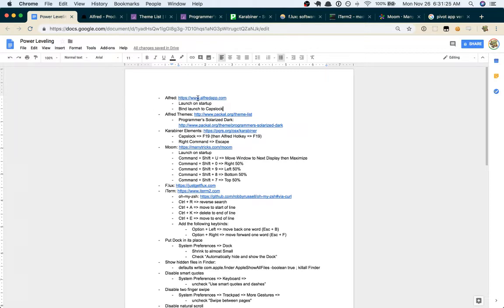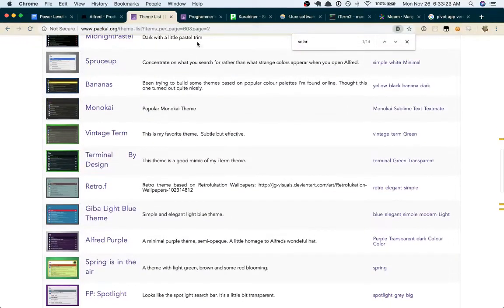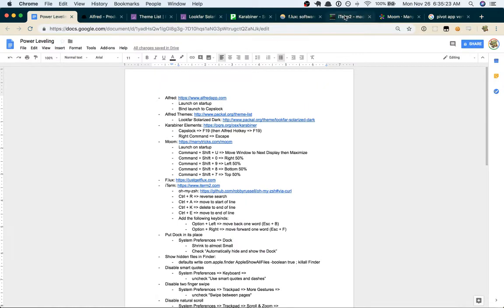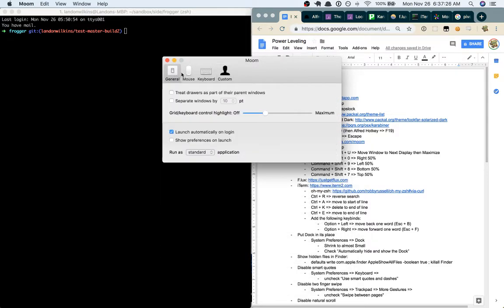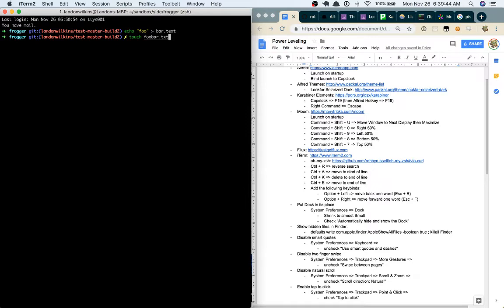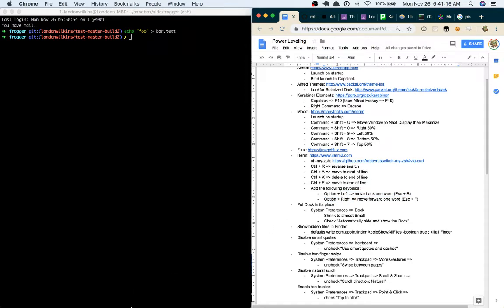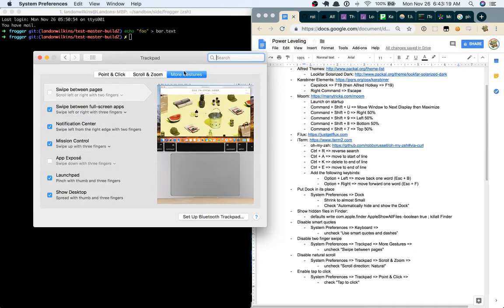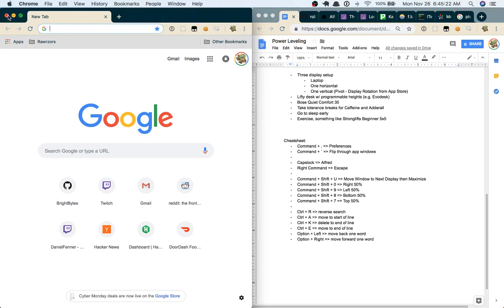Power Level Developer - Tools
--- Launch on startup
--- Bind launch to Capslock
--- Capslock → F19 (then Alfred Hotkey → F19)
--- Right Command → Escape
--- Launch on startup
--- Command + Shift + U → Move Window to Next Display then Maximize
--- Command + Shift + 0 → Right 50%
--- Command + Shift + 9 → Left 50%
--- Command + Shift + 8 → Bottom 50%
--- Command + Shift + 7 → Top 50%
--- Ctrl + R → reverse search
--- Ctrl + A → move to start of line
--- Ctrl + K → delete to end of line
--- Ctrl + E → move to end of line
--- Add the following keybinds:
Option + Left → move back one word (Esc + B)
Option + Right → move forward one word (Esc + F)
- Put Dock in its place
--- System Preferences → Dock
Shrink to almost Small
Check “Automatically hide and show the Dock”
- Show hidden files in Finder:
--- defaults write com.apple.finder AppleShowAllFiles -boolean true ; killall Finder
- Disable smart quotes
--- System Preferences → Keyboard →
uncheck “Use smart quotes and dashes”
- Disable two finger swipe
--- System Preferences → Trackpad → More Gestures →
uncheck "Swipe between pages"
- Disable natural scroll
--- System Preferences → Trackpad → Scroll & Zoom →
uncheck "Scroll direction: Natural"
- Enable tap to click
--- System Preferences → Trackpad → Point & Click →
check "Tap to click"
- Three display setup
--- Laptop
--- One horizontal
--- One vertical (Pivot - Display Rotation from App Store)
- Lifty desk w/ programmable heights (e.g. Evodesk)
- Bose Quiet Comfort 35
- Take tolerance breaks for Caffeine and Adderall
- Go to sleep early
- Exercise, something like Stronglifts Beginner 5x5

Cheatsheet:
- Command + , → Preferences
- Command + ` → Flip through app windows
- Capslock → Alfred
- Right Command → Escape
- Option + Left → move back one word
- Option + Right → move forward one word